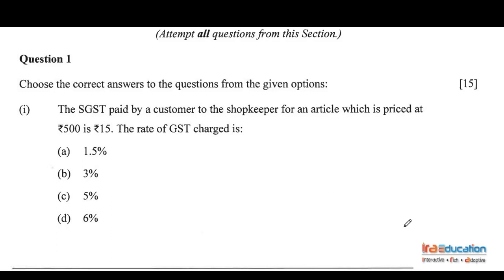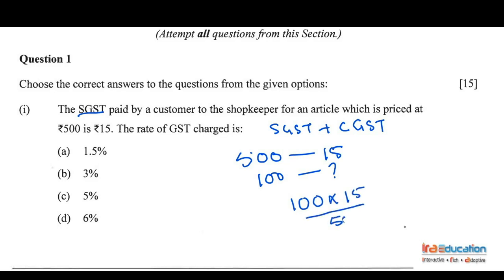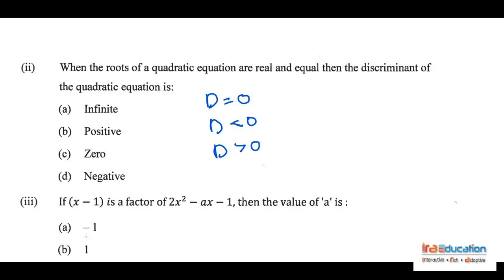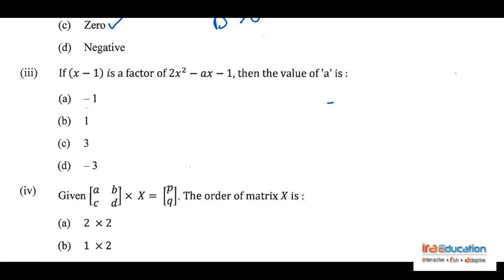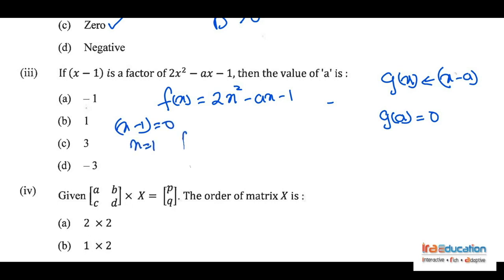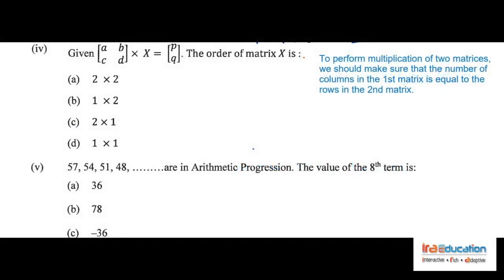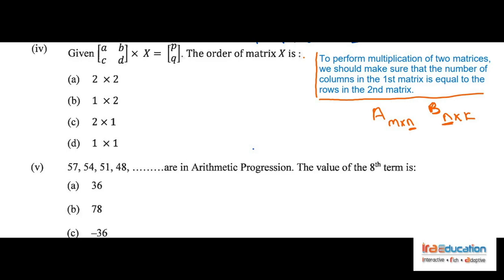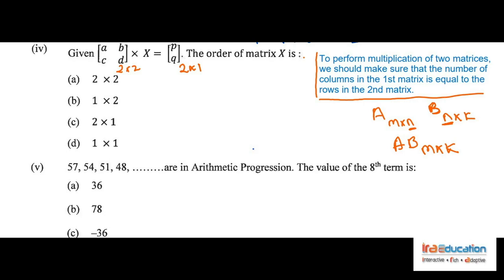MATHS IMPORTANT QUESTIONS REVISION | Entire Maths Revision | ICSE Class 10| Part 1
ICSE CLASS 10 board exam revision explained by IRA education. The concepts that are crucial for the board exam.